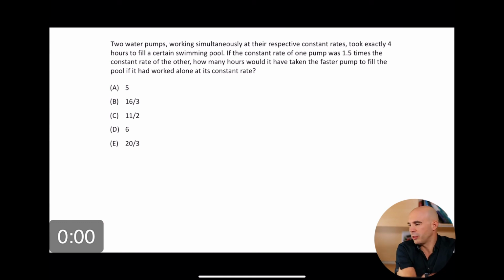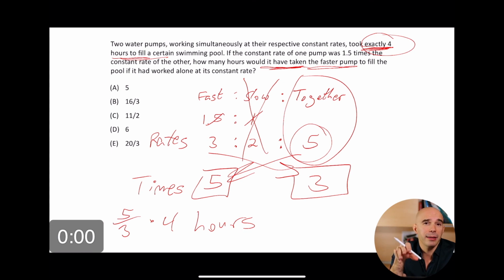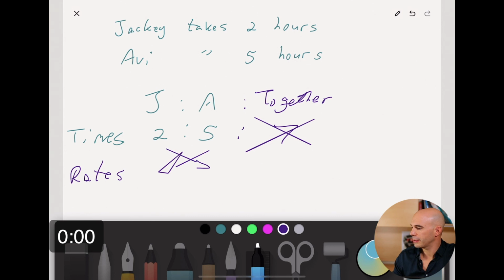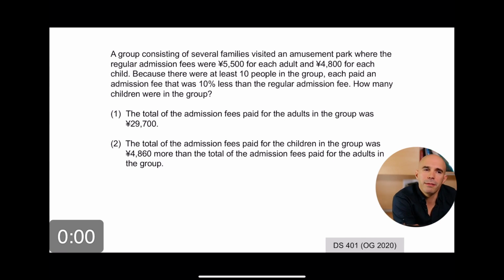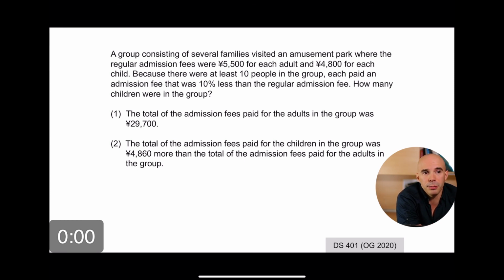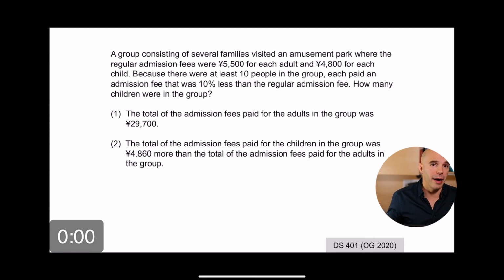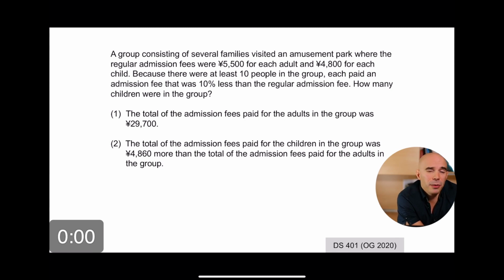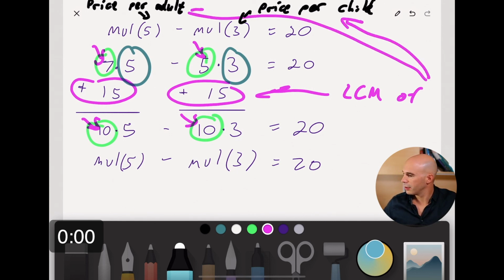Work-Rate and hard DS18414: Quant Reasoning AMA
In this Ask-Me-Anything Avi reasons through some work-rate scenarios and uses a bit of number line reasoning to solve a tough Data Sufficiency problem.

0:00 Official Work-Rate
8:30 VP Work-Rate
14:15 DS18414

Concept: work rates, number lines and Data Sufficiency reasoning. Still tested on the GMAT Focus Edition.